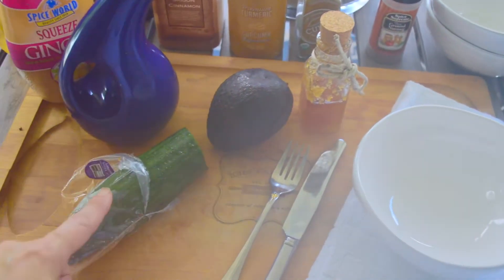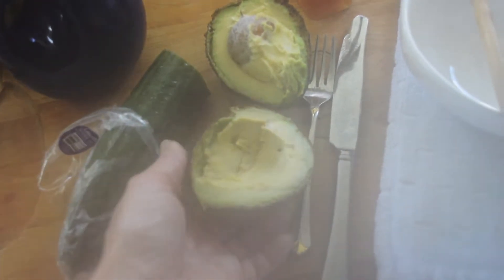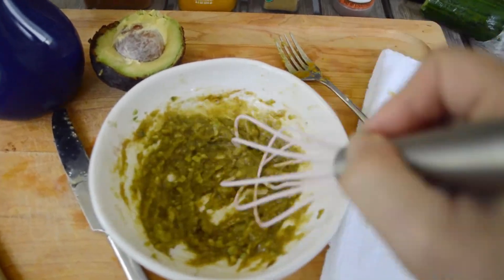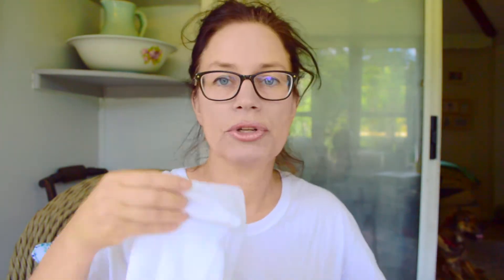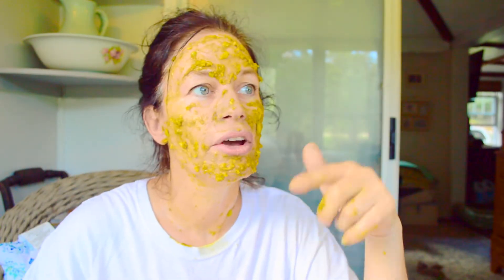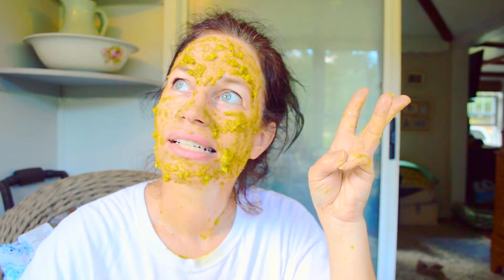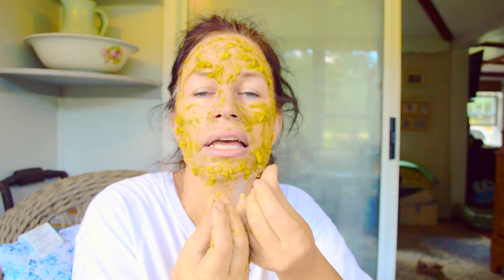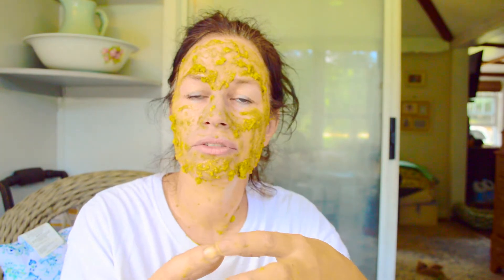Easy DIY Avocado Cucumber Honey & Spice Ultra Nourishing Face Mask Natural Anti-Oxidant Anti-Aging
Thank you for joining me for this incredibly moisturizing mask I created.  It is so soothing and rich in nourishing healthy skin ingredients including several spices that offer anti-inflammatory and anti-bacterial properties.  This luxurious DIY face mask can be whipped up in a few minutes for an any time of the day nutrient packed feast for your skin.  Enjoy!

PLEASE NOTE - Adjust the recipe according to your skin tolerance and needs as I recommend in the video.  Test a bit of the formula on a part of your skin to ensure you can receive all of the benefits comfortably.